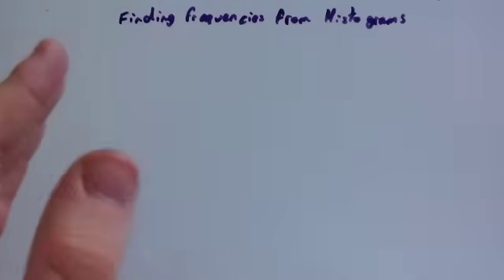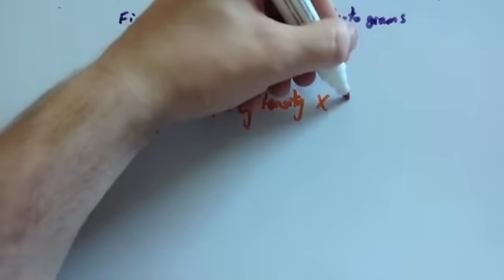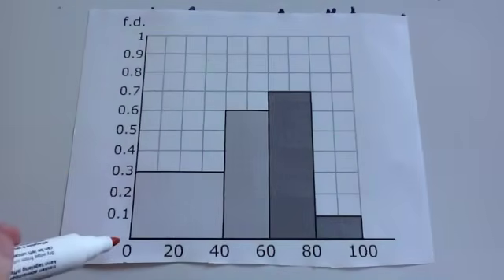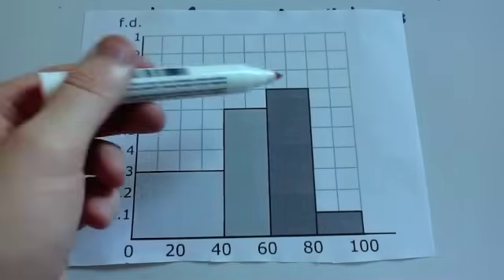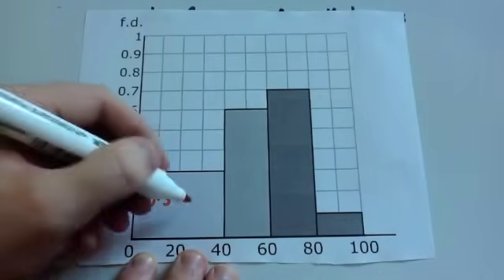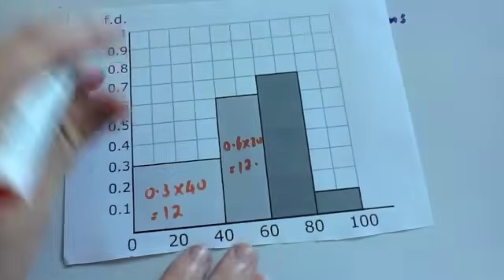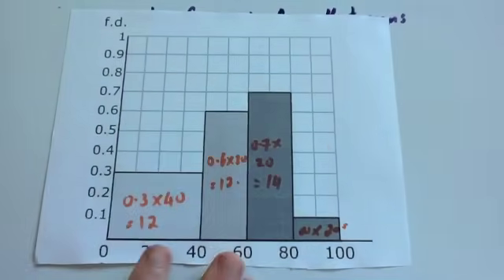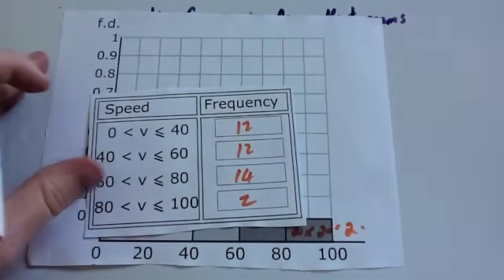Histogram Finding Frequency - Corbettmaths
This video shows how to find frequencies from a drawn histogram.